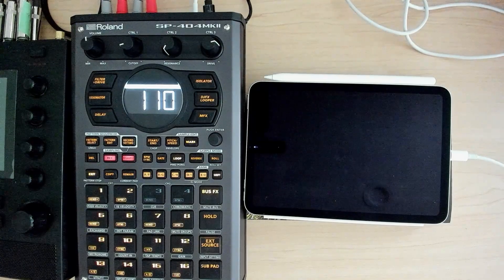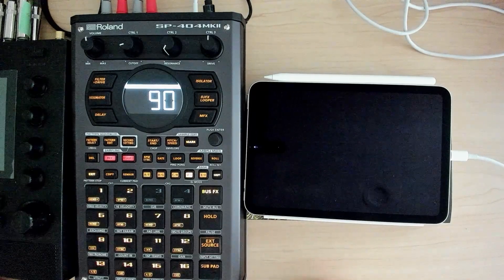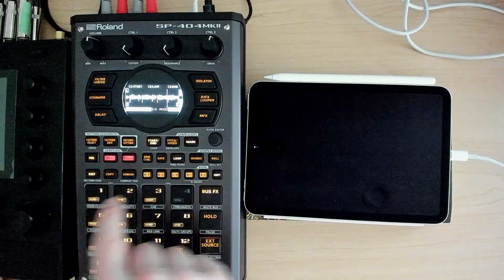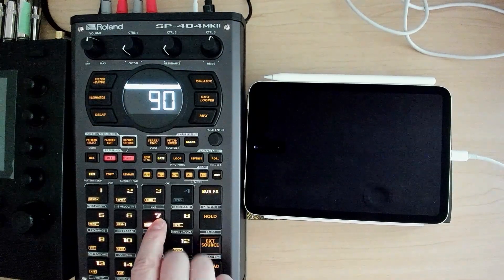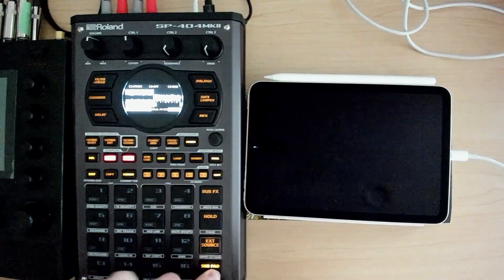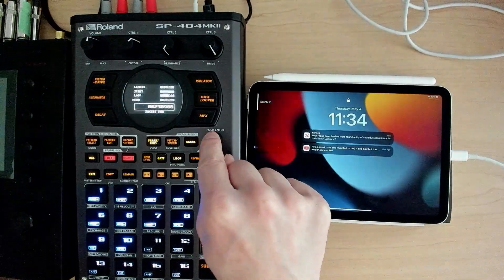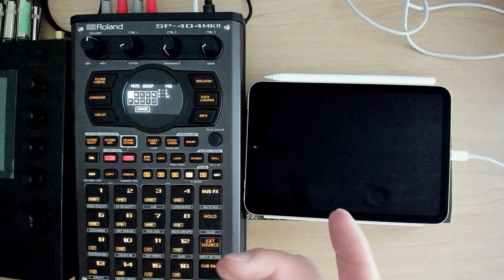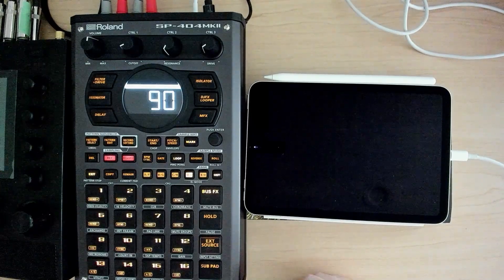SP404 mk2 58.6 - Building More Freeform/Gridless Loops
We're digging into making some more freeform and patternless loops to see what we can come up with and ways to keep things in sync.